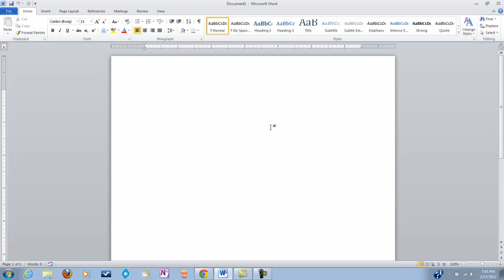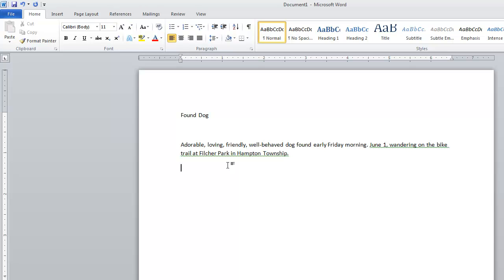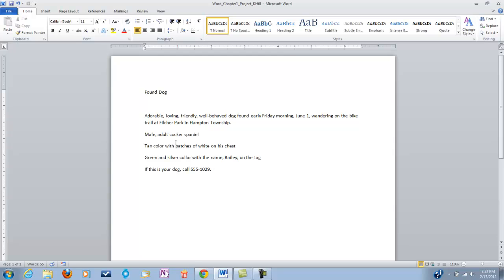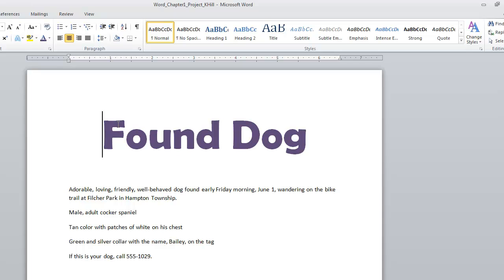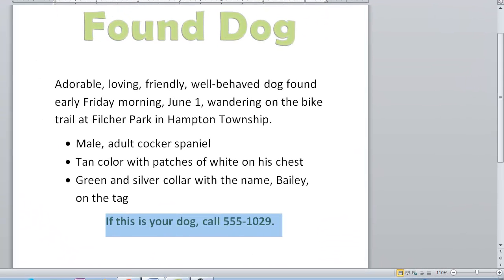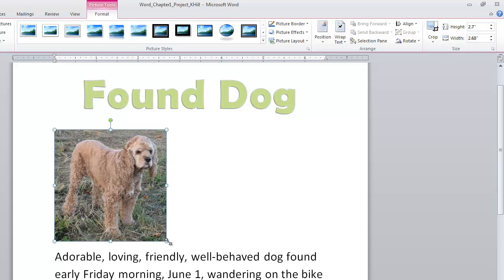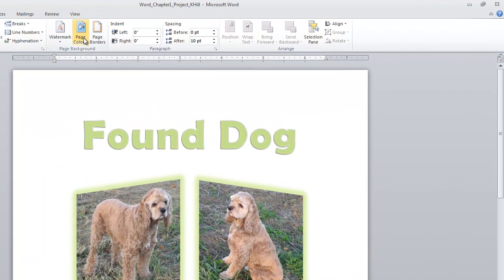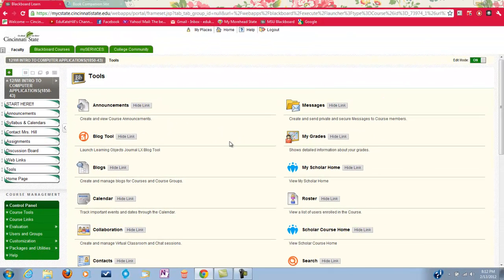Word 2010 Chapter 1 Review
This video covers Chapter 1 of Microsoft Word 2010 in our textbook.